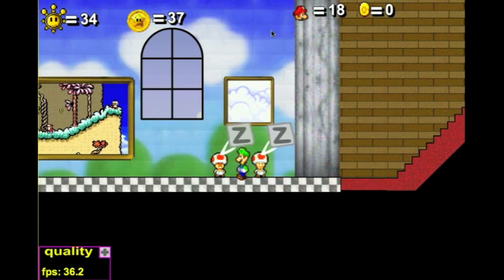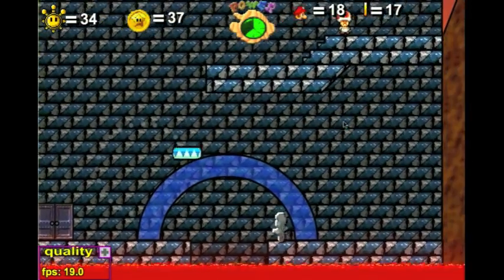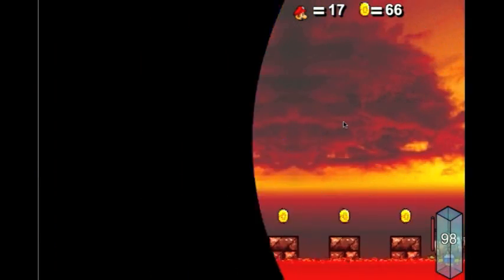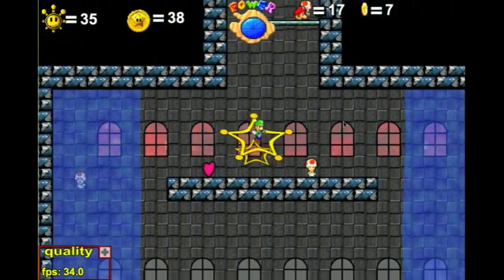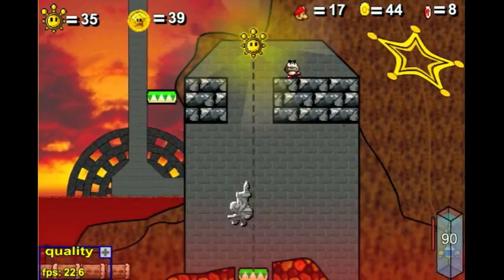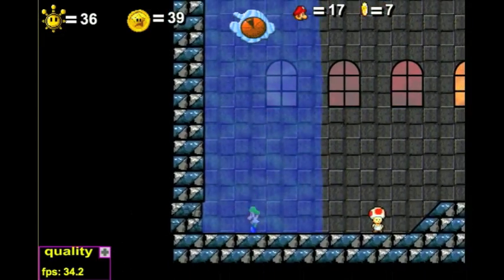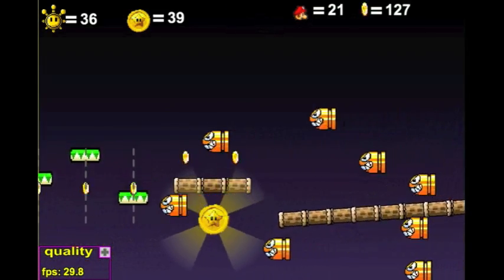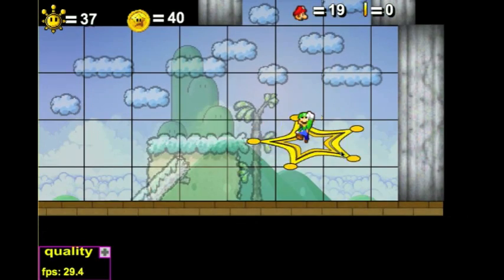Let's Play Super Mario 63 | Episode 13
Isn't friendship great?!
Played and narrated by vmk89